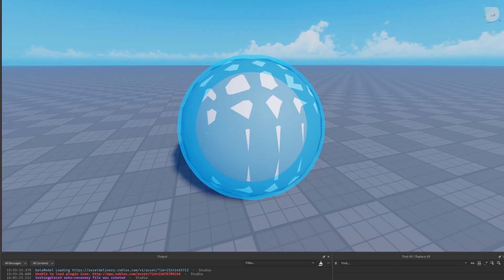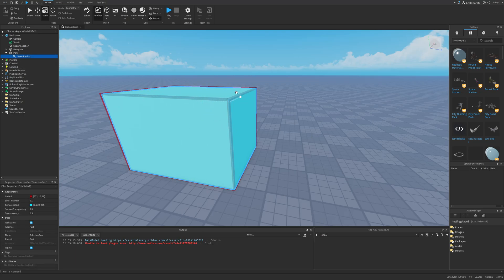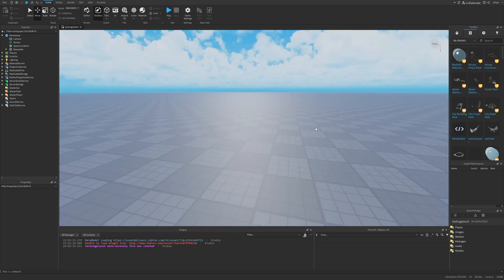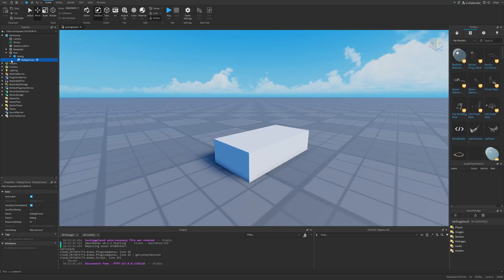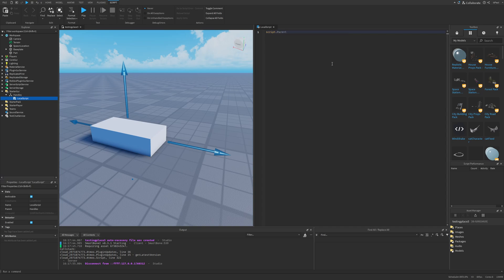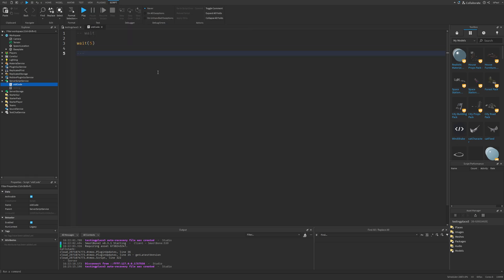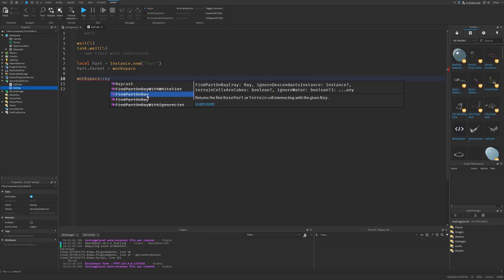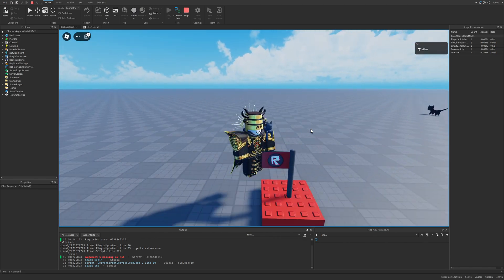Roblox Some Studio Features Are Questionable...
📒 A lot of Roblox Studio Features are outdated or have better alternatives for certain use cases. In this Roblox Studio Tutorial, I present Useless Studio Features and How To avoid outdated or deprecated practices, in both Scripting and with Instances.

Chapters:
0:00 intro
0:10 Instances
7:51 Scripting Features
9:58 Deprecated Features

Music used in the video:
Aviation Hall - easy & cool coffee jazz  - no copyright provided by FREESOUND MUSIC: